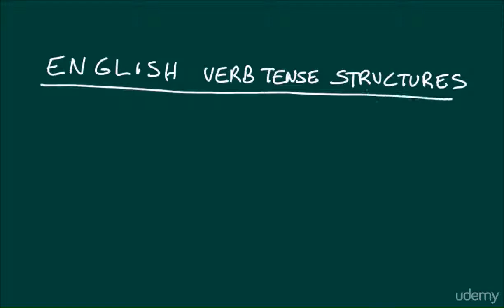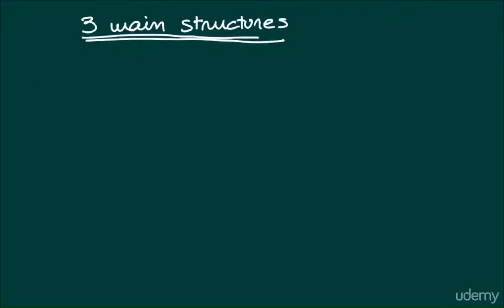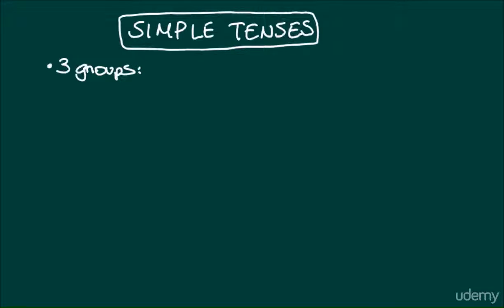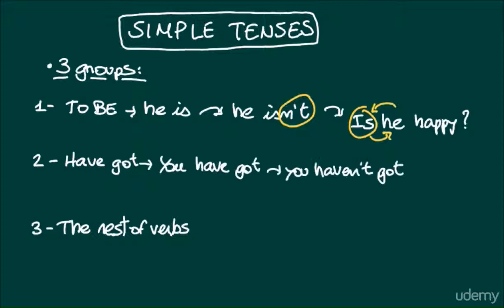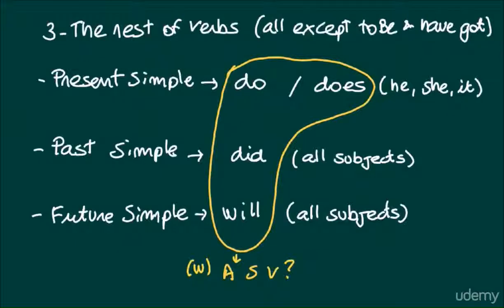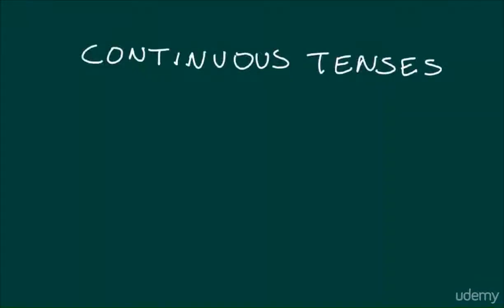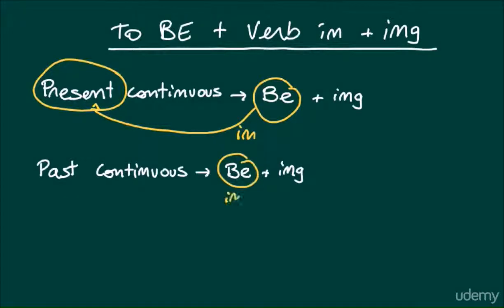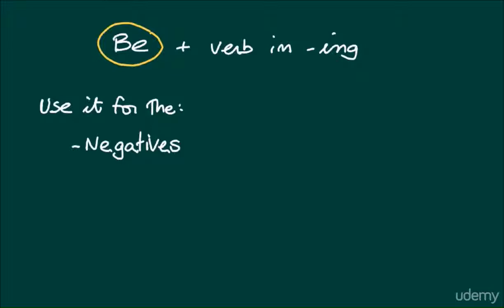MyTeacher - English All Tenses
Verb tenses structures
All Tenses - English Lesson
all tenses in english grammar with examples
all tenses english grammar

English Grammar - How to learn tenses - ALL tenses!!
English Grammar - Tenses
English Grammar Lesson: Using "if" (Conditional Tenses)
English Grammar Lessons - Verbs and Tenses | Learning English Lessons
Free English Lessons 12 Tenses